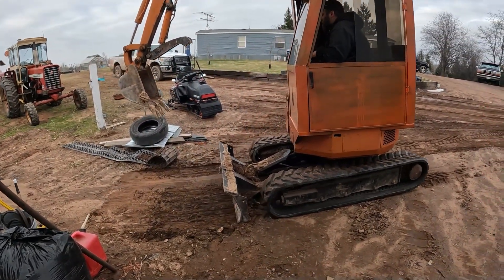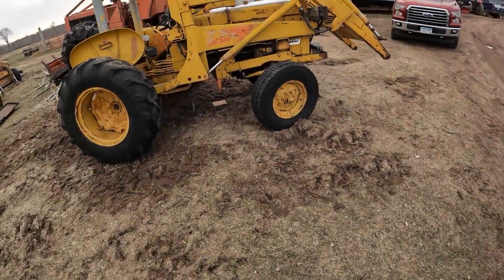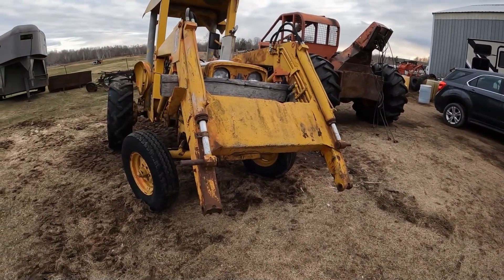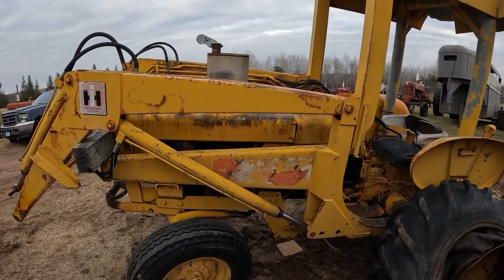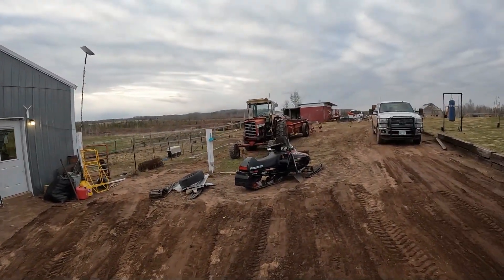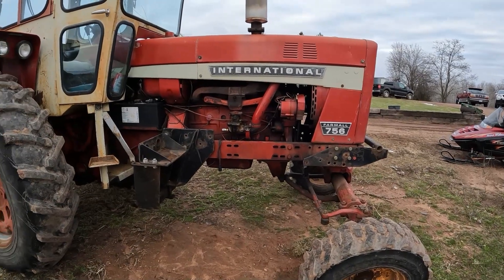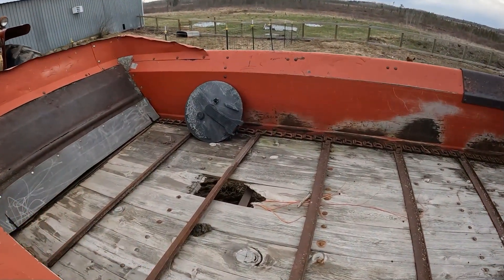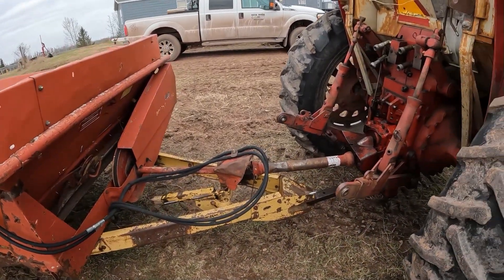Farm Update: 4/23/2023- Collection Additions, Spring Preparations and Repairs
Hey everyone! Today we've got just a farm update video for you this week sharing what we got accomplished this weekend with the 756, excavator, and hauling. Hope you enjoy!